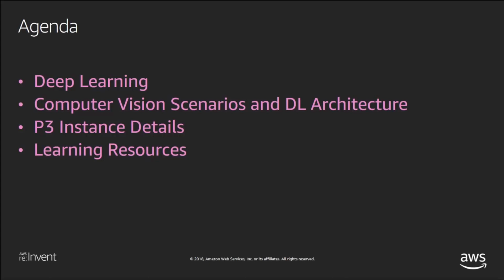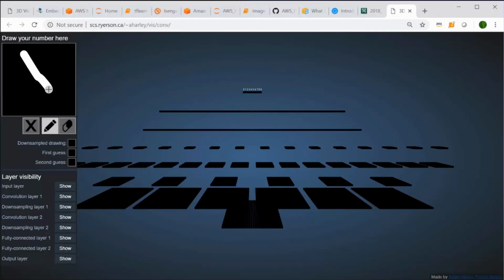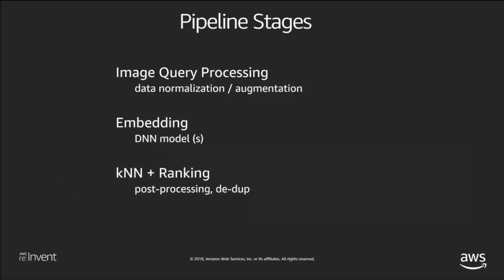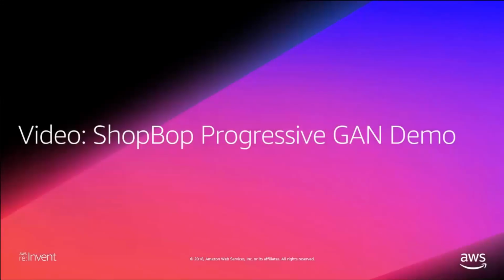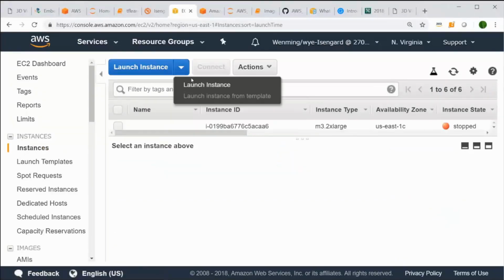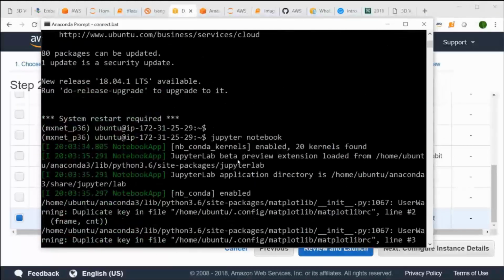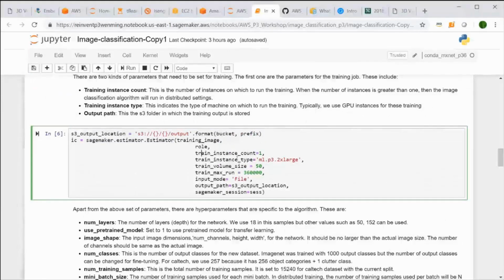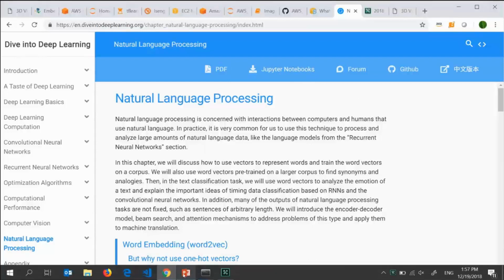Developing Deep Learning Models for Computer Vision w/ Amazon EC2 P3 Instances - AWS Tech Talks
Computer vision deals with how computers can be trained to gain a high-level understanding from digital images or videos. The history of computer vision dates back to the 1960’s, but recent advancements in processing technology have enabled applications such as navigation of autonomous vehicles. This tech talk will review the different steps required to build, train, and deploy a machine learning model for computer vision. We will compare and contrast the training of computer vision models using different Amazon EC2 instances and highlight how significant time savings can be achieved by using Amazon EC2 P3 instances.

Learning Objectives:
 - Learn what computer vision is
 - Learn the history of computer vision